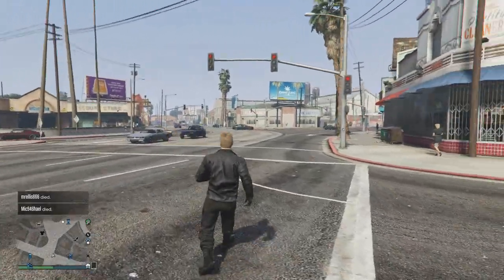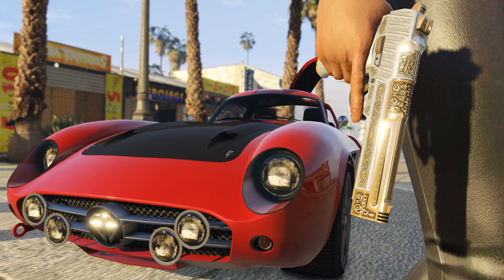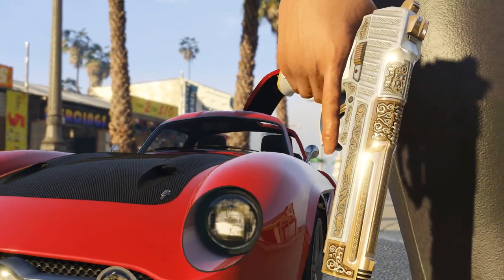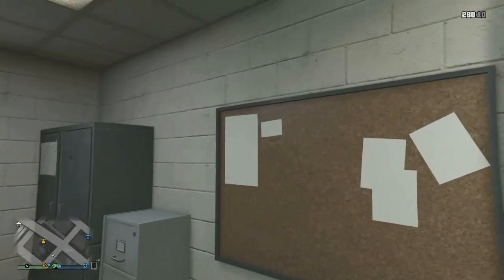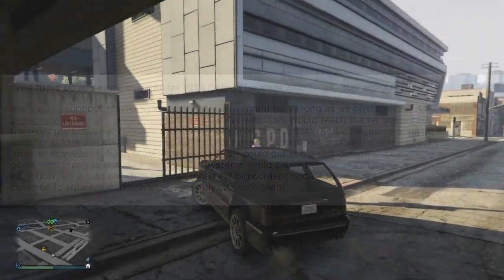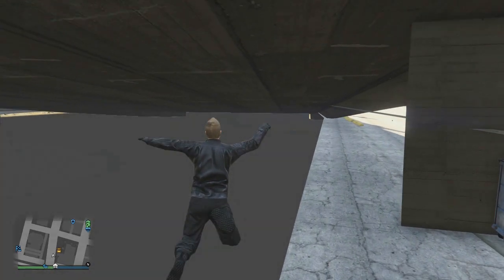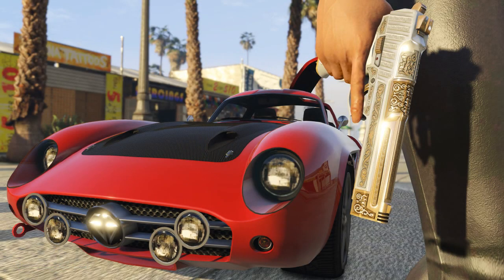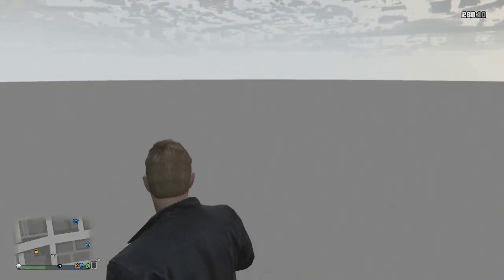GTA 5 Online DLC UPDATE! - New Sports Car,"VINTAGE CAMO" Weapon & More (GTA 5 Gameplay)